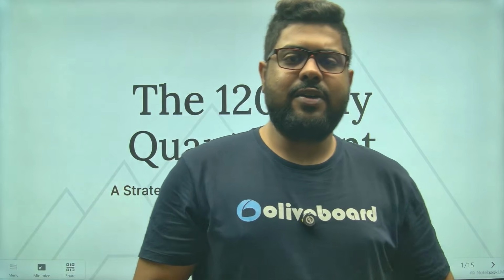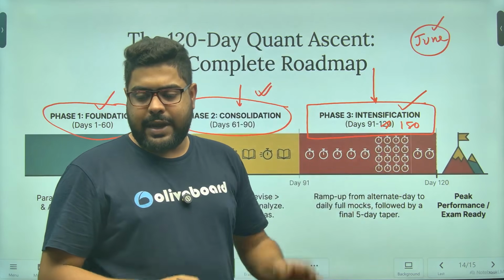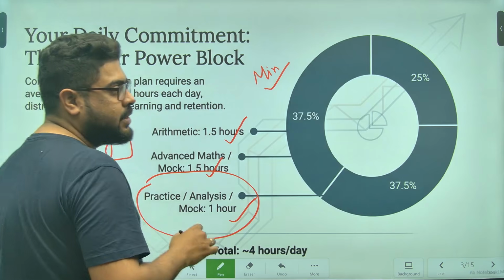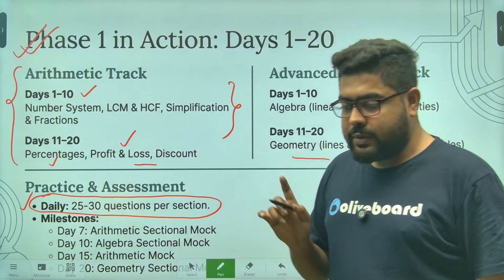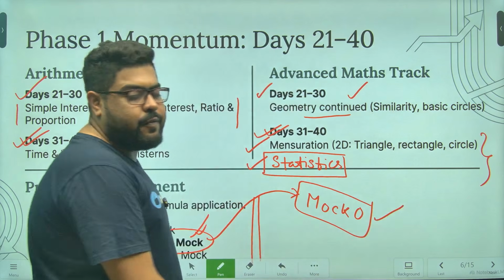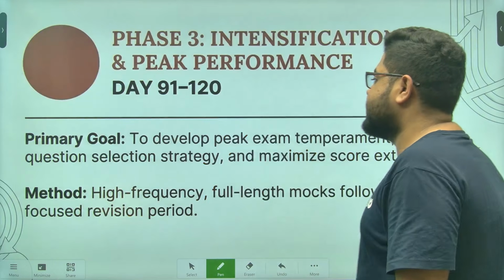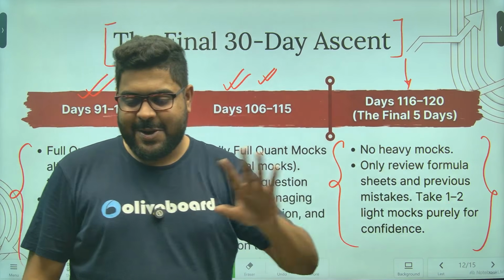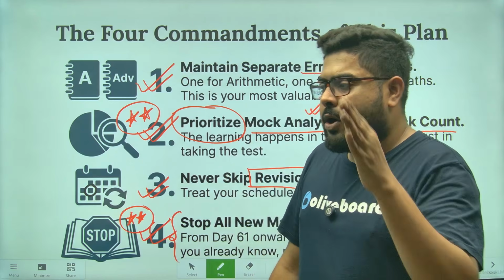SSC CGL Maths Strategy 2026 | 120 Days Full Maths Plan | Step-by-Step Preparation | Oliveboard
In this YouTube session, you are going to learn a complete step-by-step Maths preparation strategy for SSC CGL 2026, designed as a 120 days full Maths plan and explained in detail by Aritra Sir.